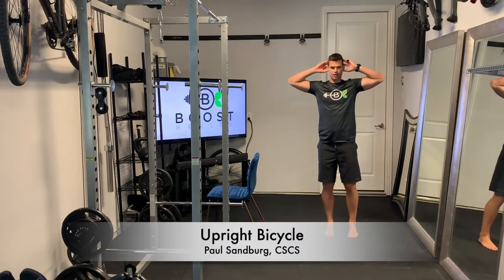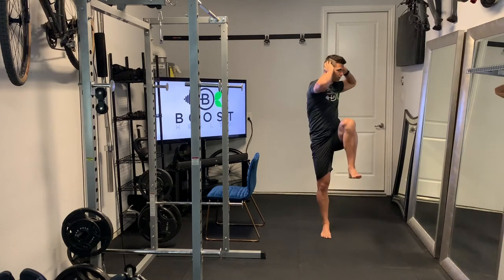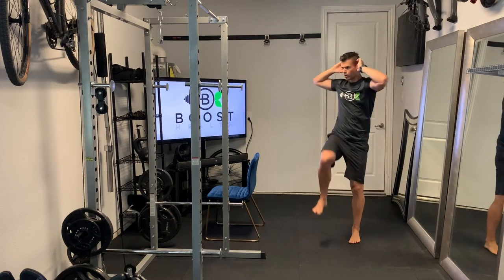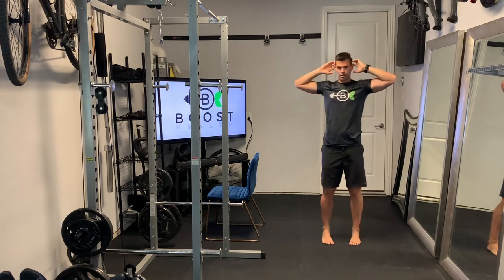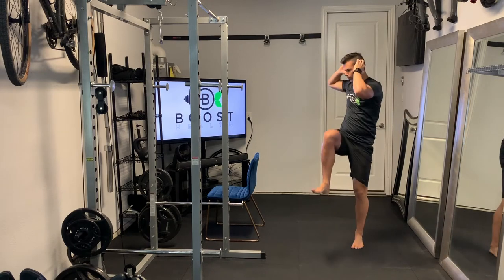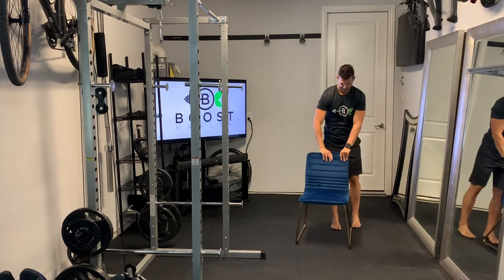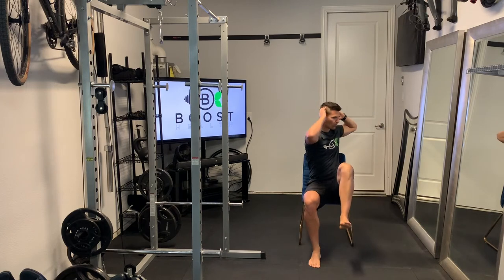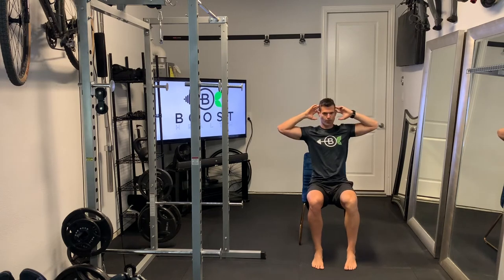Upright Bicycle - Seniors